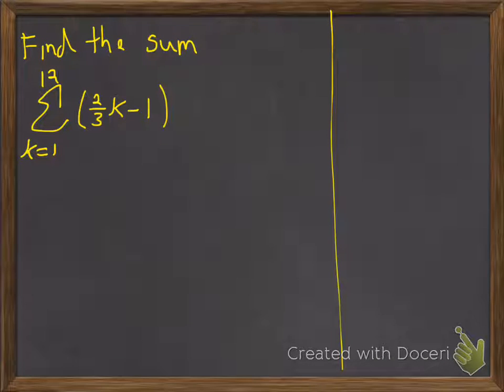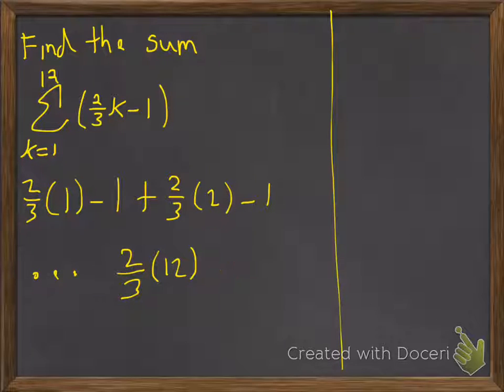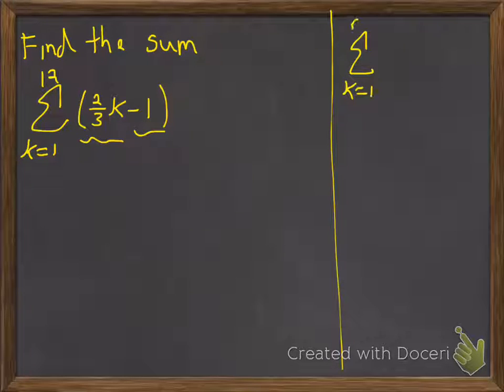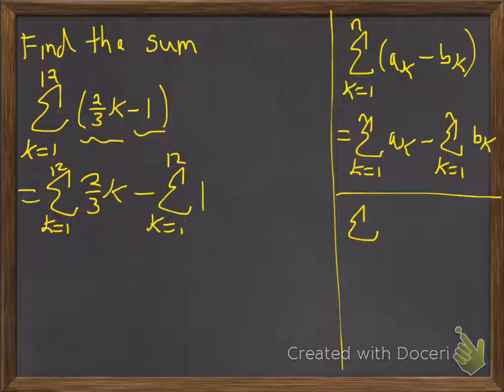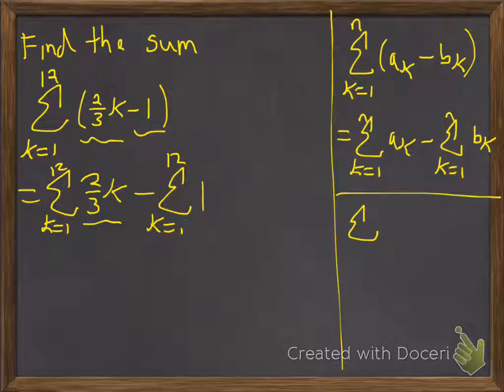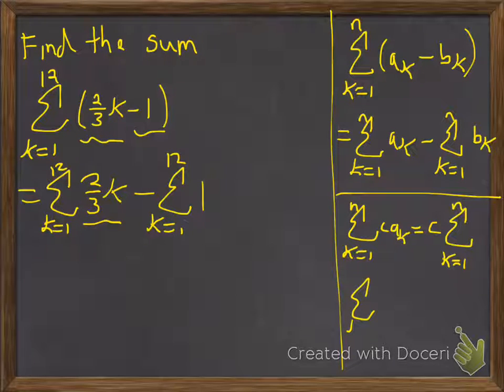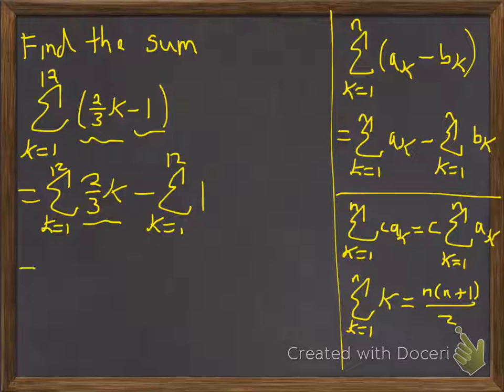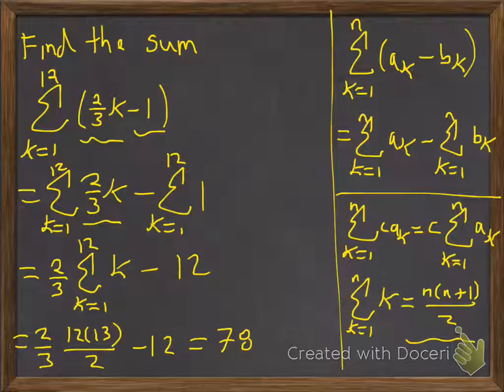Another Evaluating a Summation